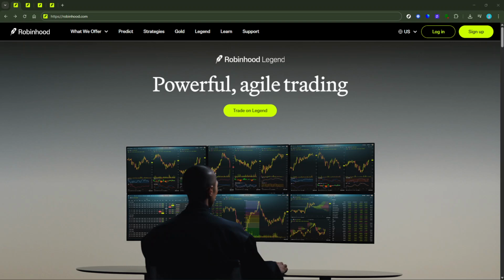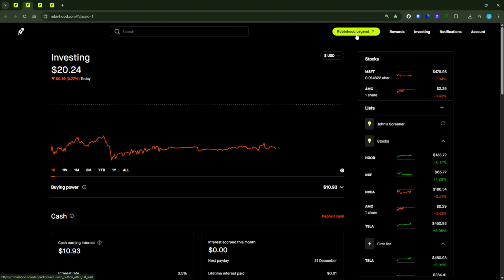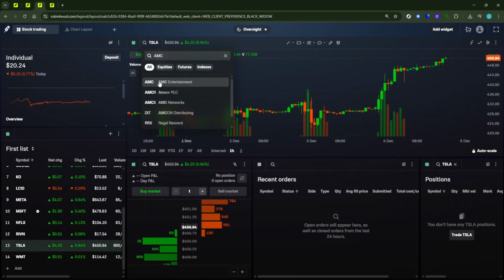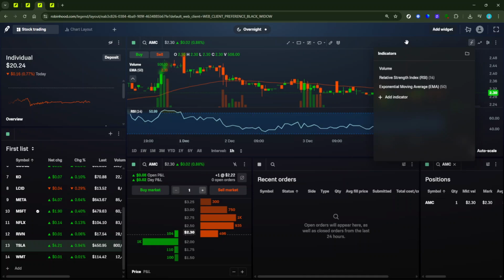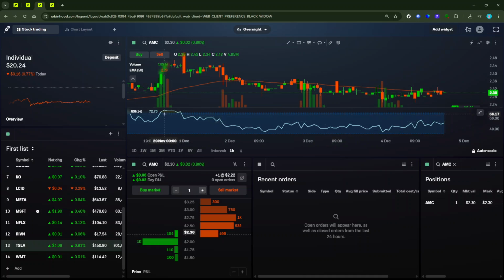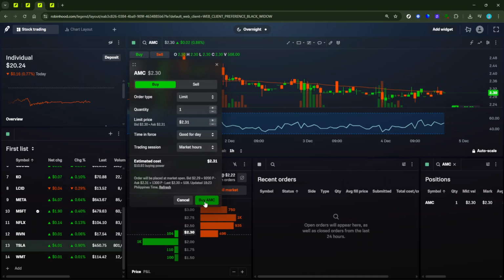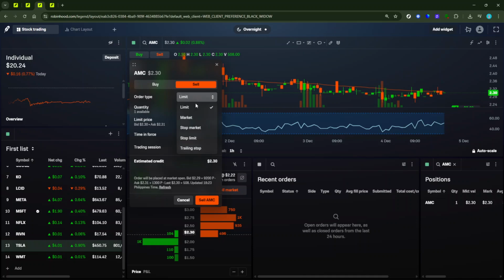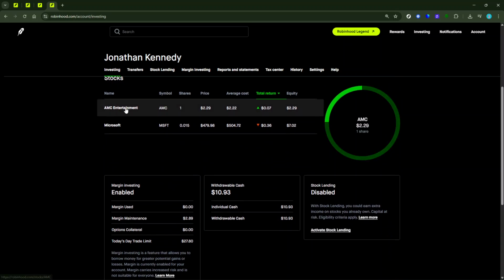How To Quickly Analyze, Buy And Manage Stocks On Robinhood [2026 Guide]